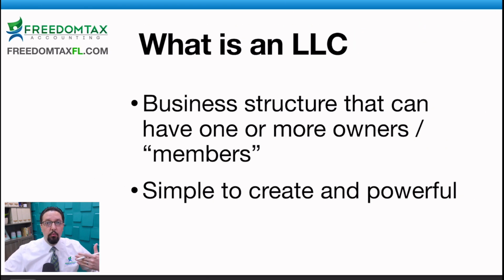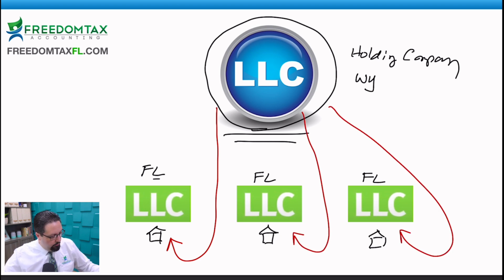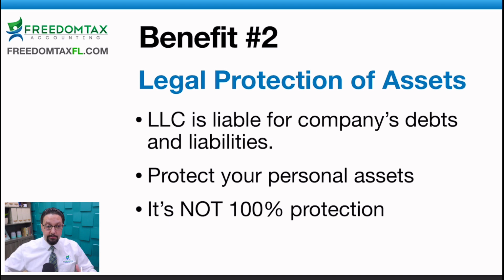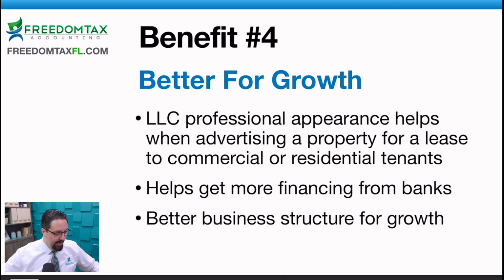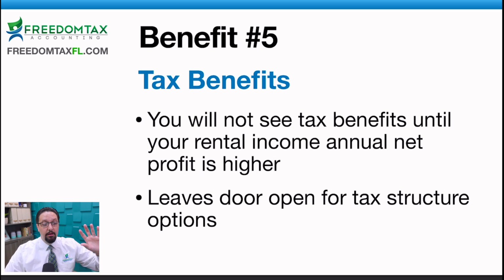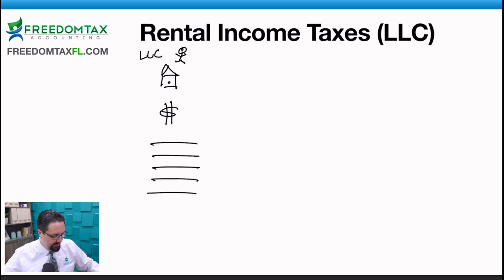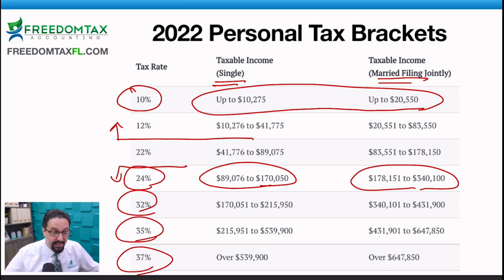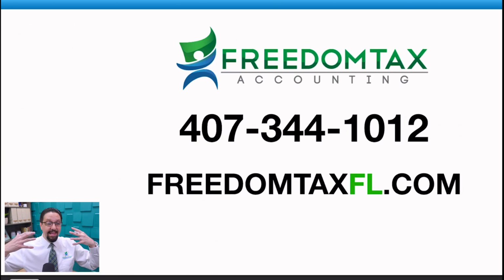Top 5 LLC Benefits For Real Estate Investments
Investing in real estate under an LLC has many benefits.  In this video we discuss the top 5 LLC benefits for your real estate property investments.

This video is intended for education purposes and should not be taken as legal, financial or tax advice.  You should consult with a professional about your unique situation before acting on anything discussed in these videos.  Freedomtax Accounting and Multiservices Inc., Freedom Insurance Financial Inc., Freedom Realty Source Inc., and Freedom Immigration International Inc. are providing educational content to help small business owners and individuals become more aware of certain issues and topics, but we cannot give blanket advice to a broad audience.  Freedomtax Accounting and Multiservices Inc., Freedom Insurance Financial Inc., Freedom Realty Source Inc., and Freedom Immigration International Inc. or its members cannot be held liable for any use or misuse of this content.